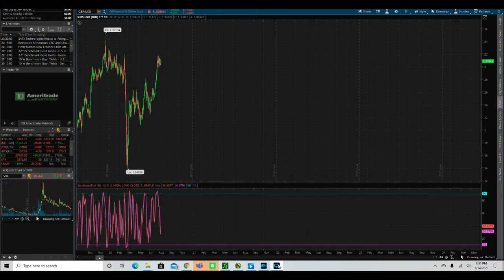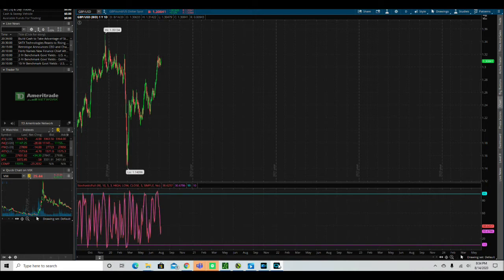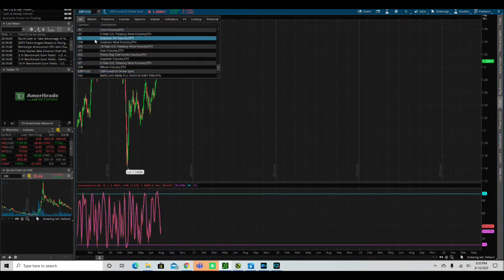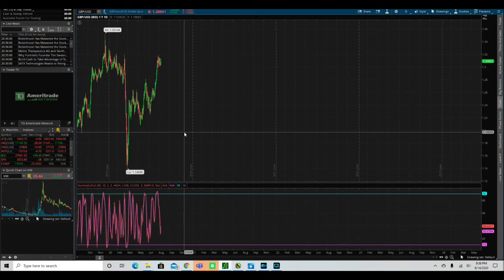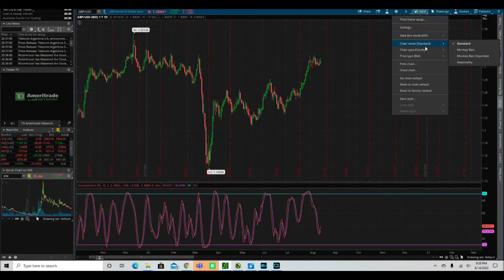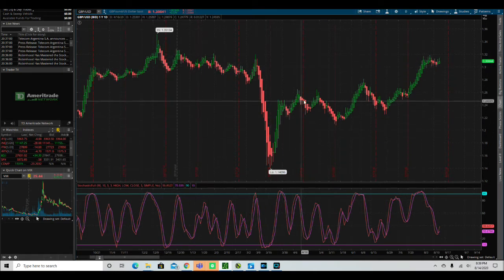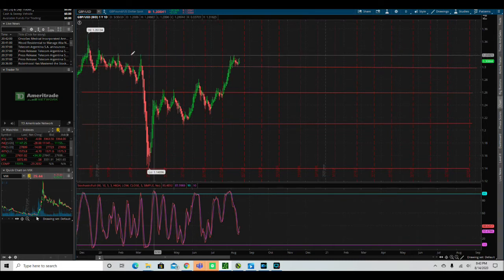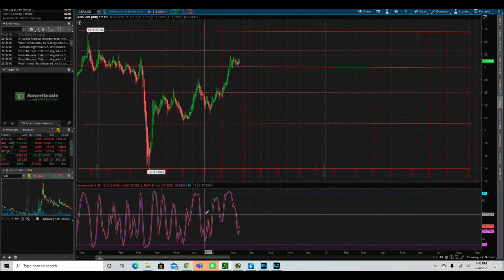Technical Analysis Intro on a Friday Night!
In the new Covid Era, I have to keep myself busy on a Friday night so i felt the need tp give a technical analysis introductory tutorial. I am asked what exactly what I am looking at when I flash these trends on my screen. Well here you go.